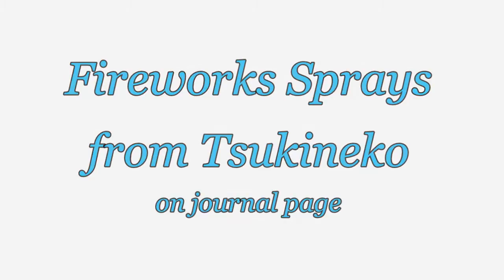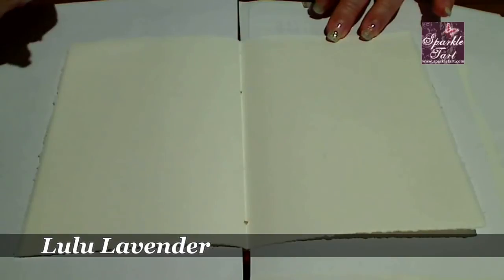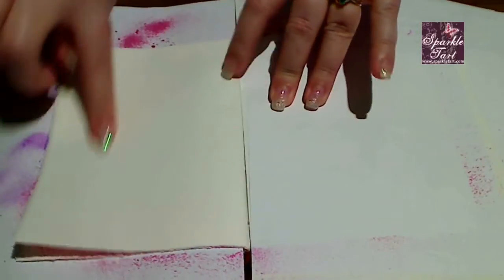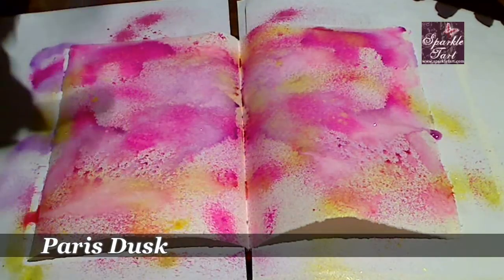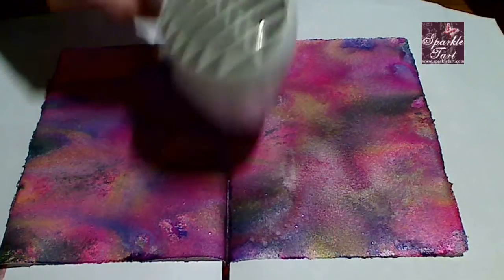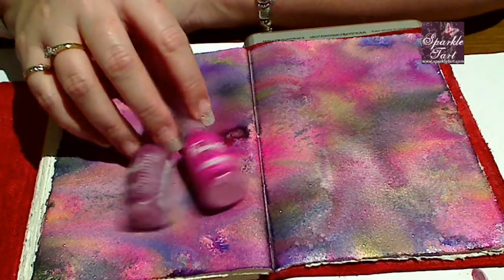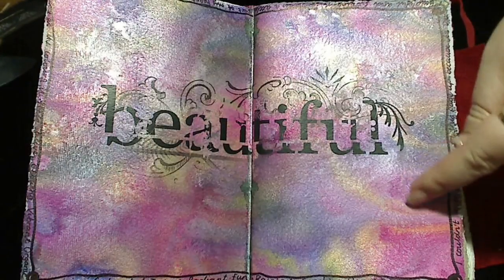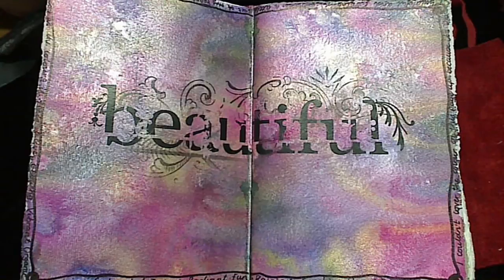Fireworks Sprays from Tsukineko Review & simple journal page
Check out the new sprays from Tsukineko called Fireworks.  See them in action and find out a few of the pros and cons of these little bottles of fun.  Watch as Kate creates a simple & beautiful journal background using these.
why not give these a try.

…. ★….  MAIN PRODUCTS …. ★….

…. ★….   MOST POPULAR  …. ★….